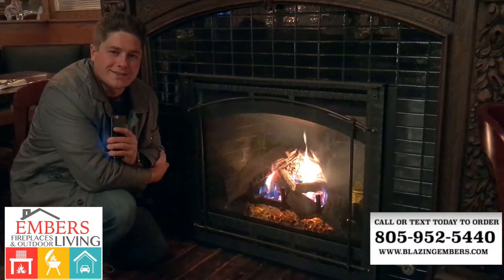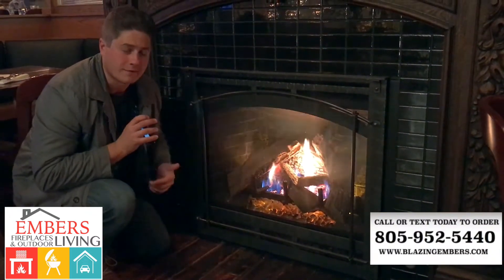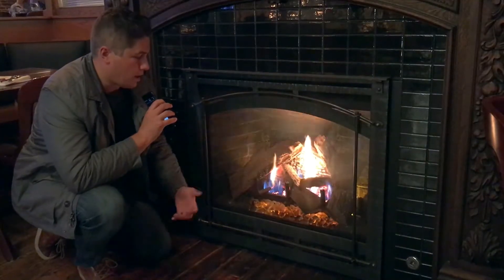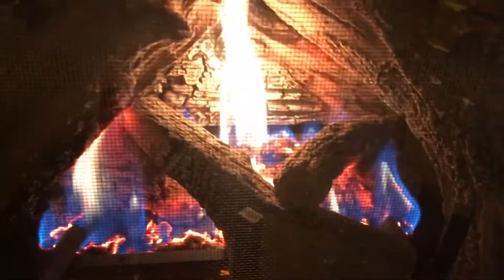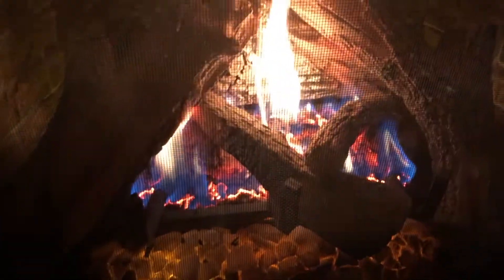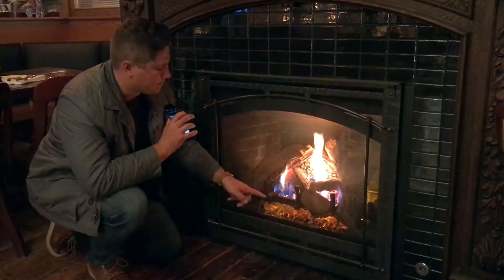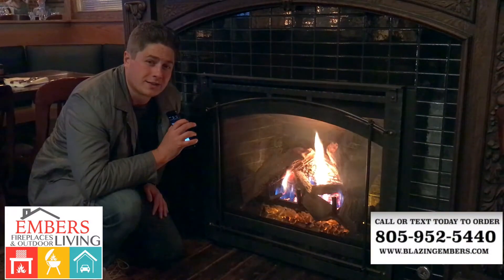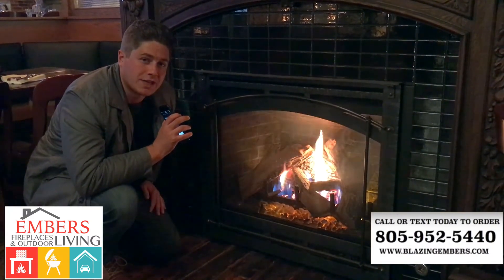Heat N Glo 6000CLX Gas Fireplace Product Review